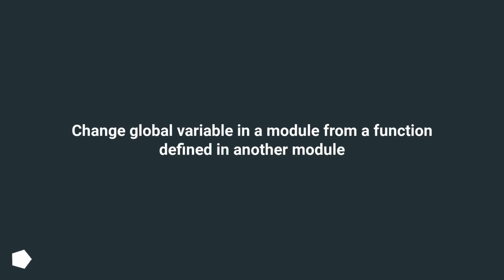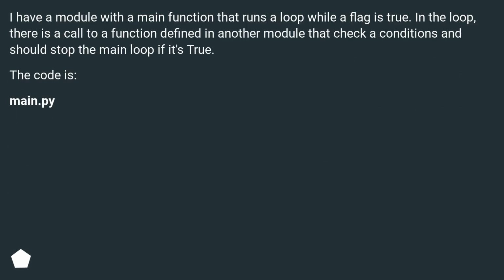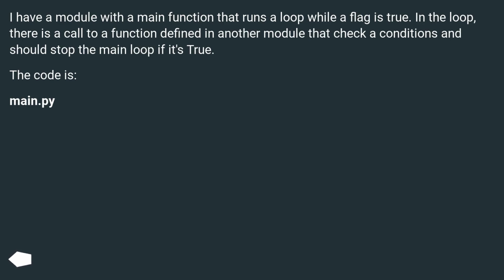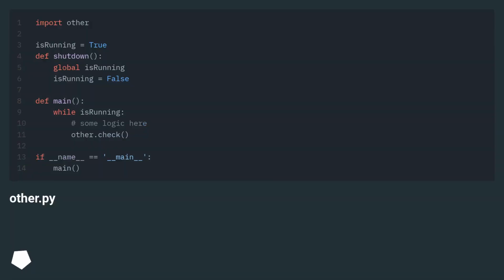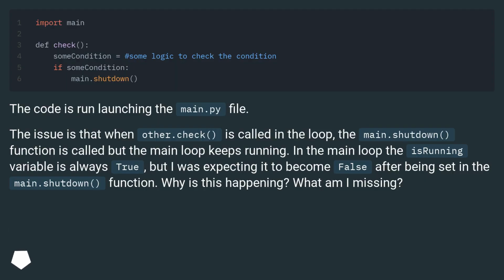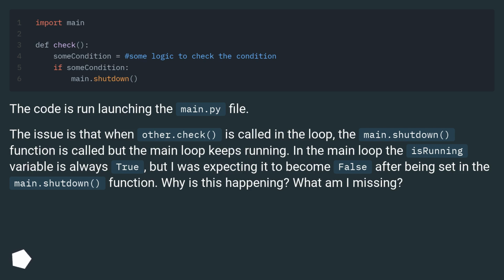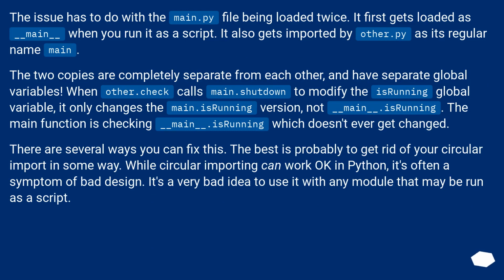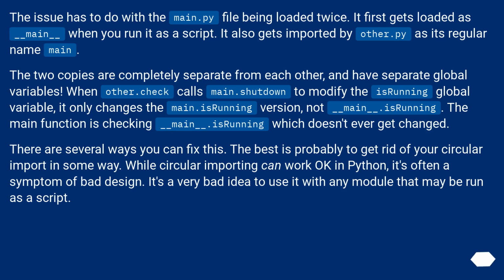Change global variable in a module from a function defined in another module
Chapters
00:00 Question
01:32 Accepted answer (Score 4)
02:36 Answer 2 (Score 3)
03:09 Thank you